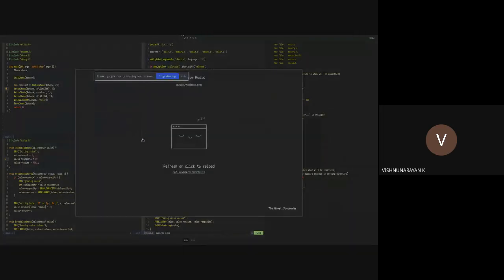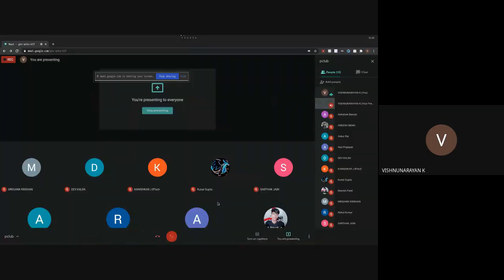Programming Talks: Ep 3 - Linux distros, Window Managers and Desktop Environments (Podcast)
In this episode of Programming Talks, we discuss the linux distros, window managers, and desktop environments.

00:00 Intro
00:20 What is DE, WM etc?
02:50 Example DEs and WMs
04:00 Using i3 WM inside KDE
06:50 Tiling Window Managers
07:50 Why use a WM over DE?
10:10 Linux experience - Kunal
12:00 What are rolling distros?
13:10 Pain point of ubuntu based distro for development
14:00 Linux experience - Sarthak
15:00 Mouse and WMs
18:55 Linux experience - Mrigank
21:50 Awesome WM demo
25:20 Dotfiles on github
26:35 Linux experience - Dev
28:10 Arch as a learning experience
30:00 Linux experience - Kanishkar
34:50 Pain points of using linux (Rant)
38:25 PopOs and GPU
40:35 Too much customization a problem?
43:05 Xorg, X server, Wayland